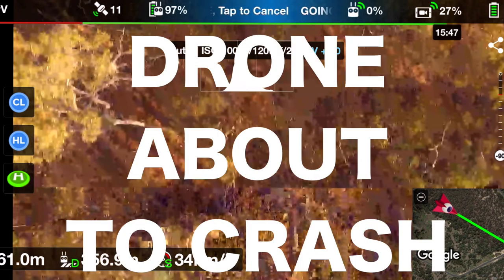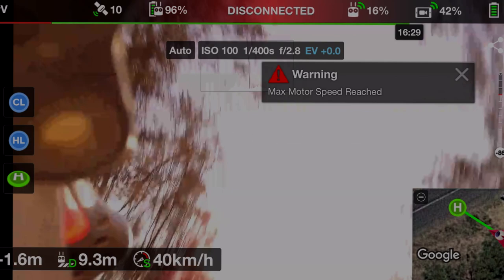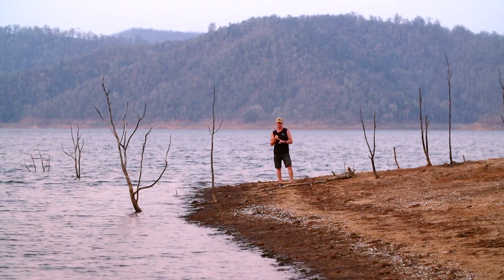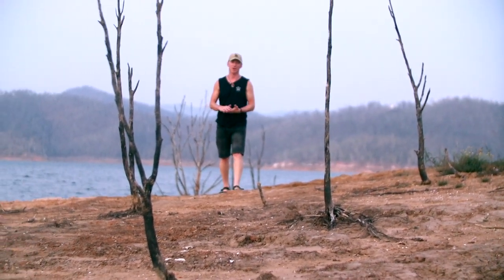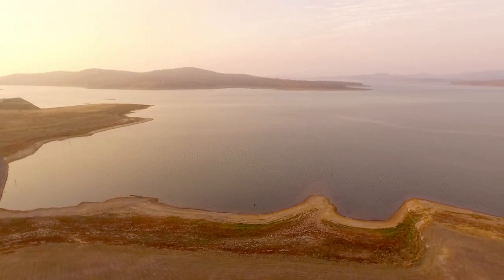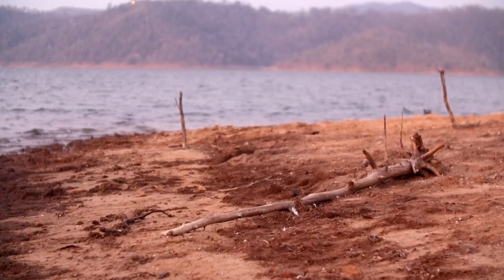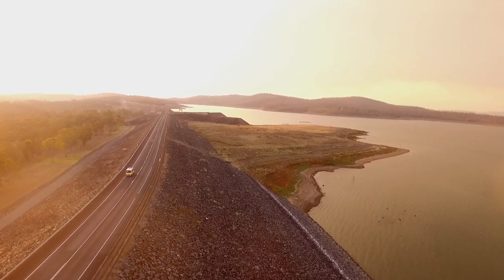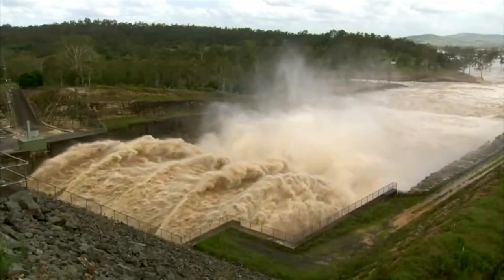Australian drought crisis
A family trip west of Brisbane to Wivenhoe dam flying our drone turns into an adventure as when the drone unexpectedly comes down and then a security guard threatens to lock us in for the night.